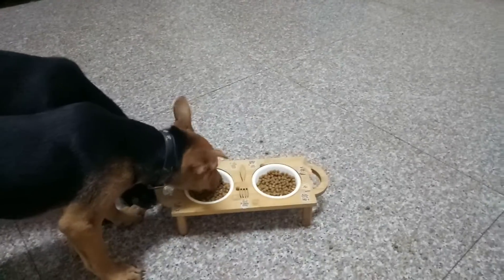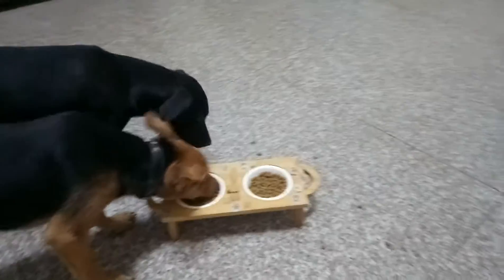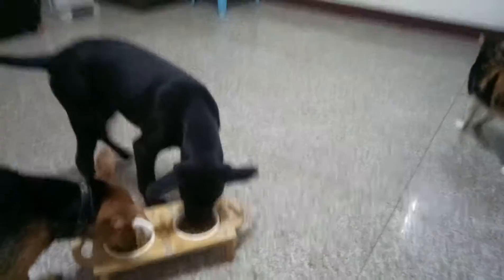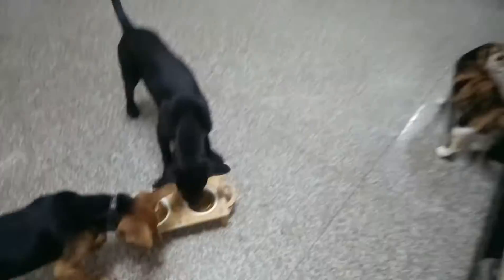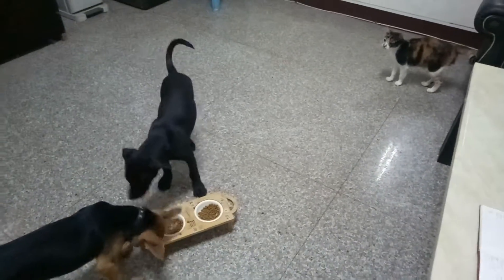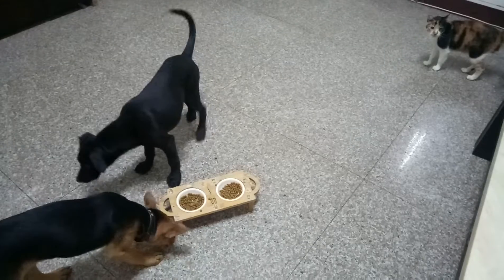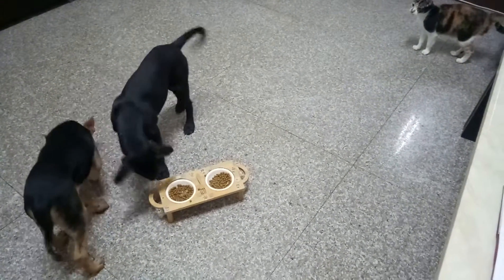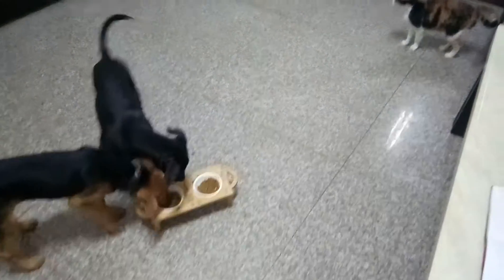Hayden (black) and Harvey are have no food aggression with dogs and human